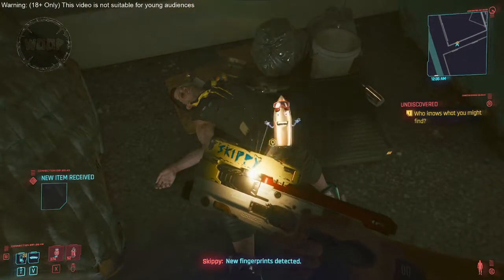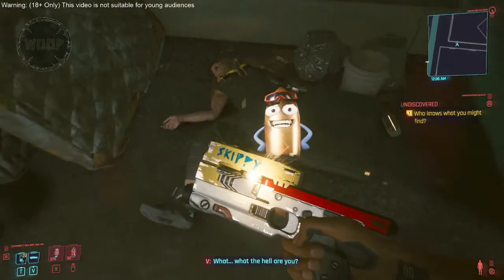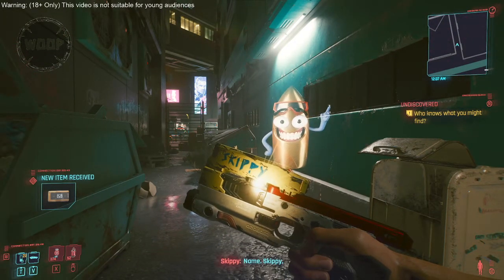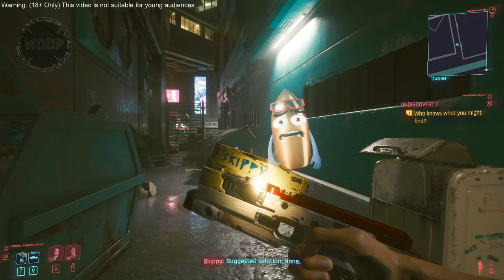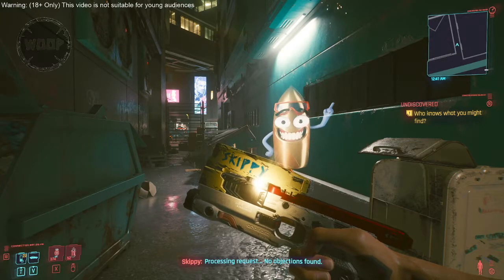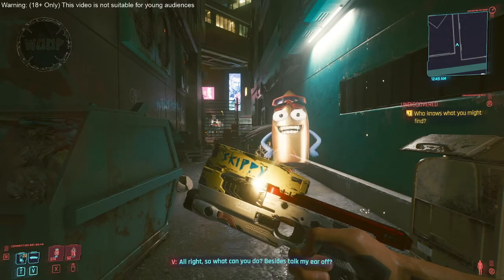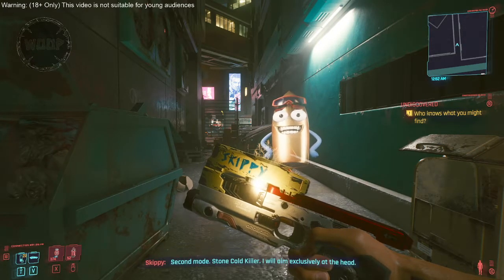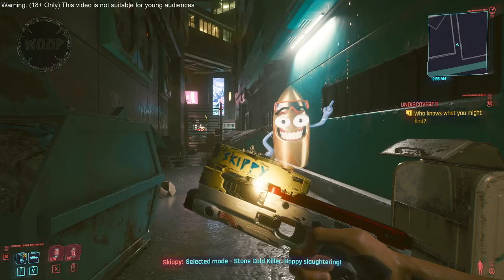Skippy The AI Gun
Special secret weapon :D